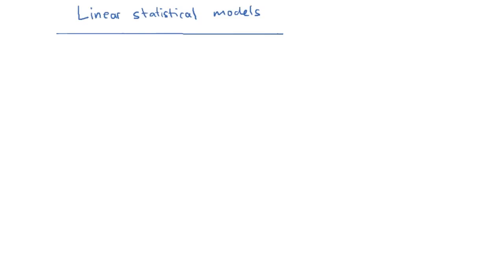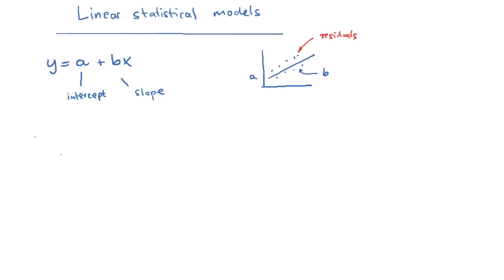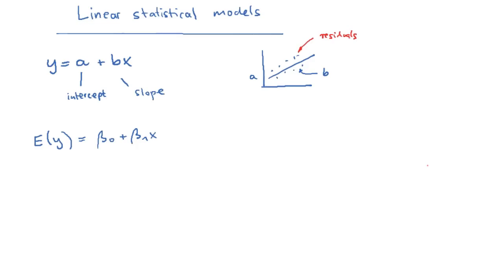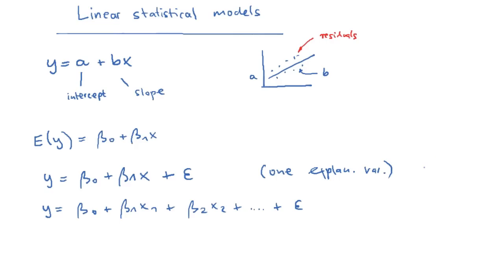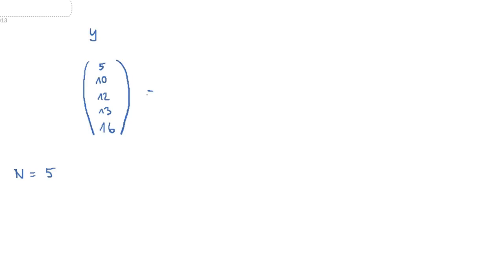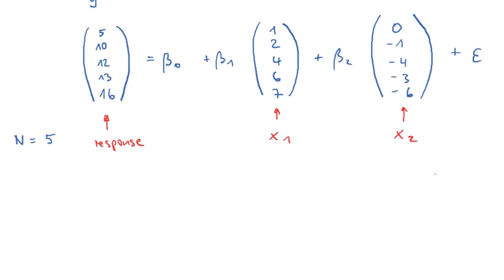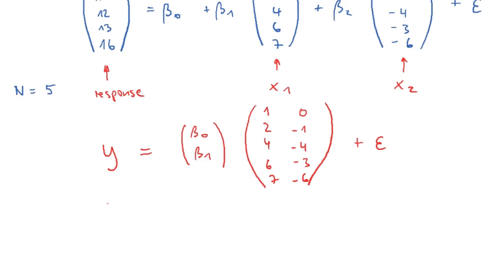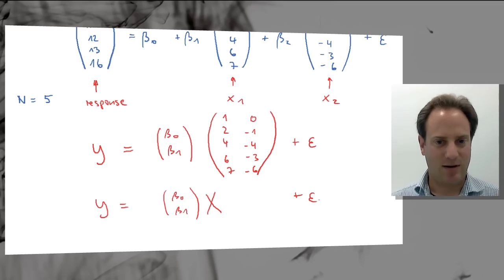Statistics 05 Linear statistical models in matrix form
In this lecture, I show the general way in which linear statistical models may be represented in matrix form. Using a simple example with two explanatory variables, I show how the model matrix is constructed.